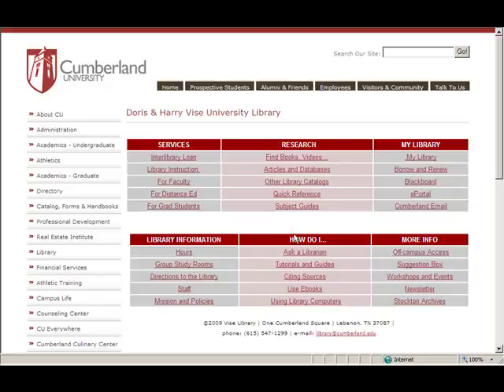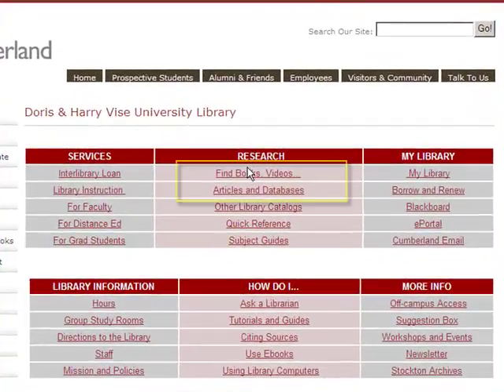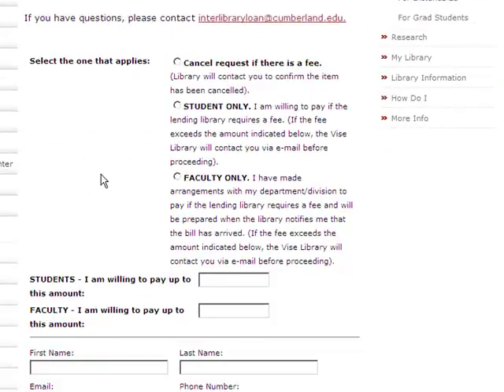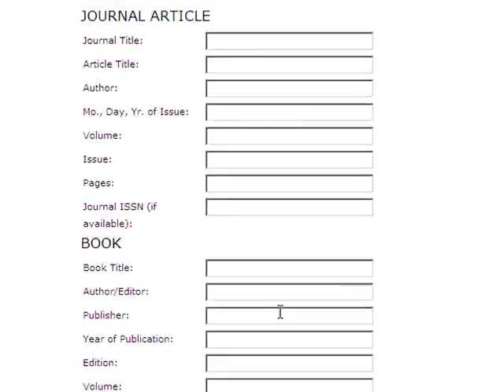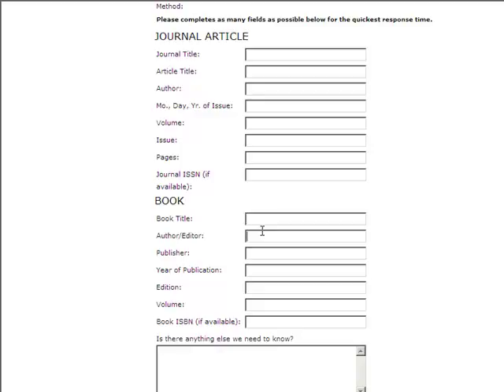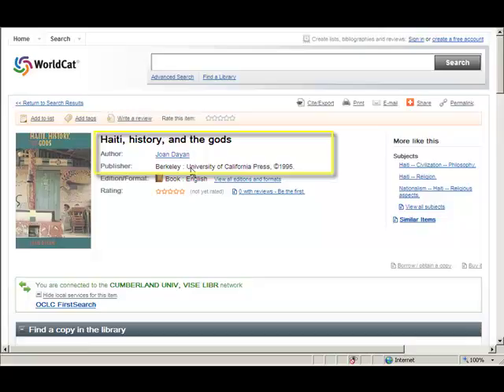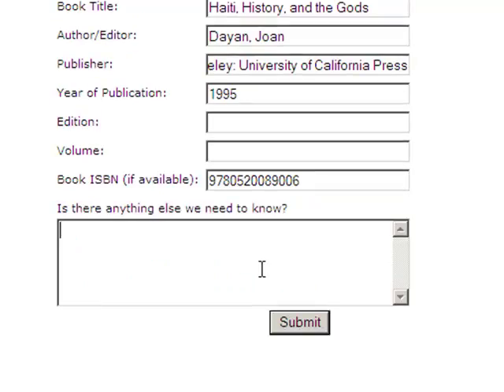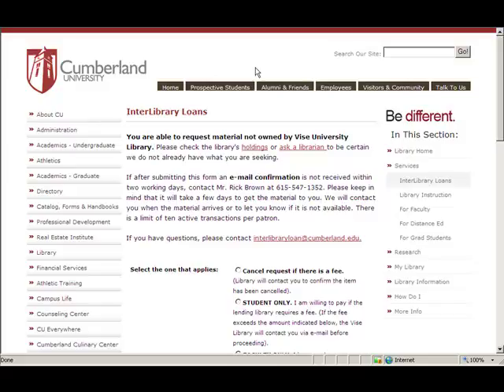Using Interlibrary Loan